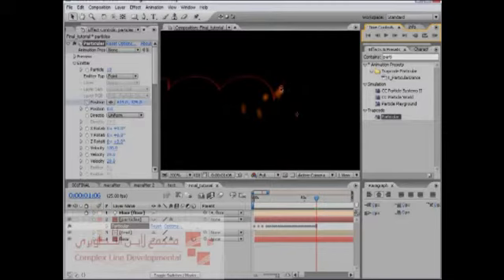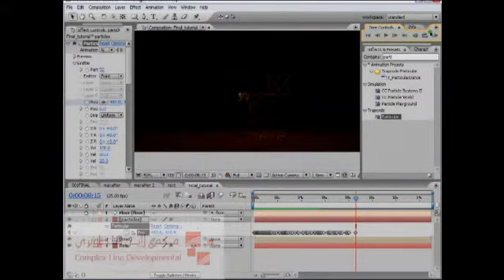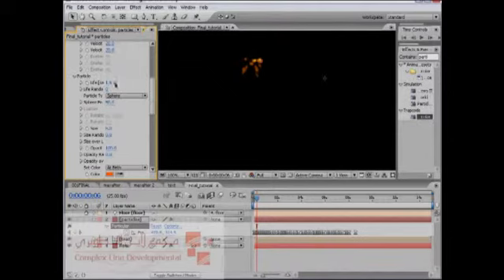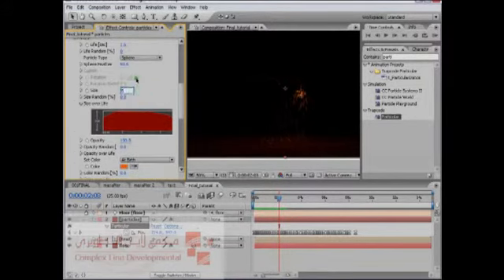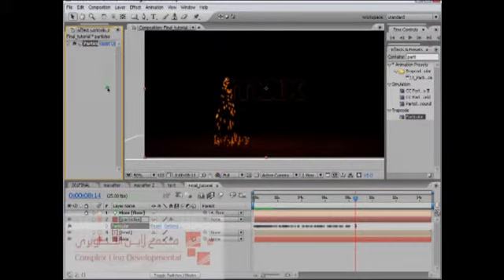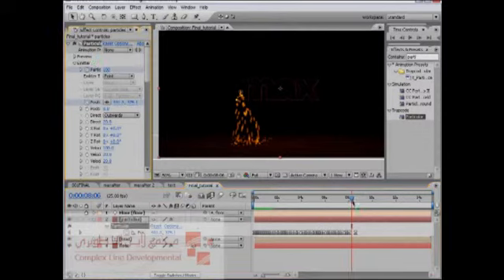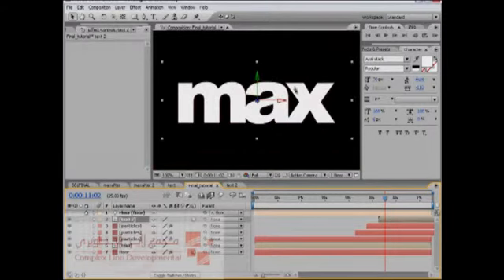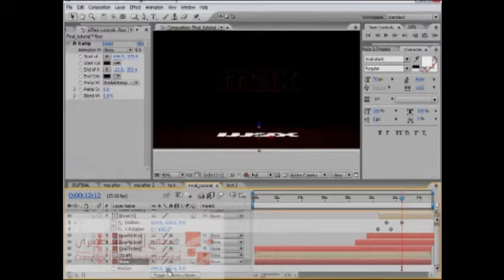درس إنشاء شرار يخرج من الكلمات الجزء الثاني مجمع لاين التطويري